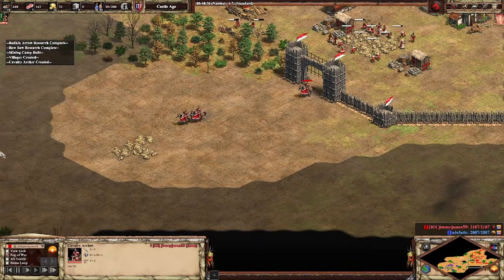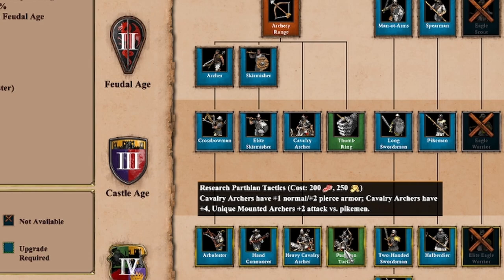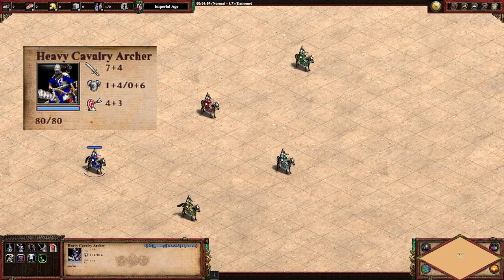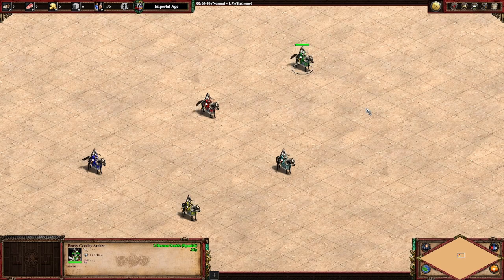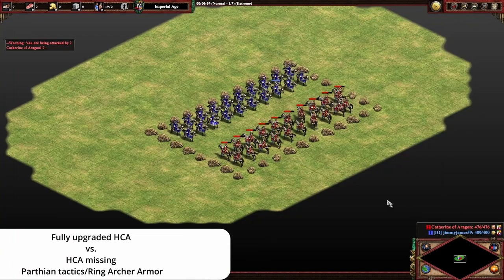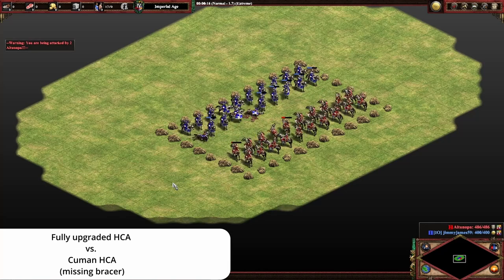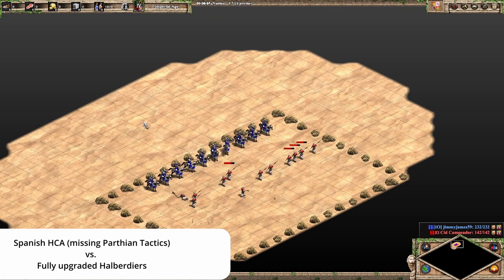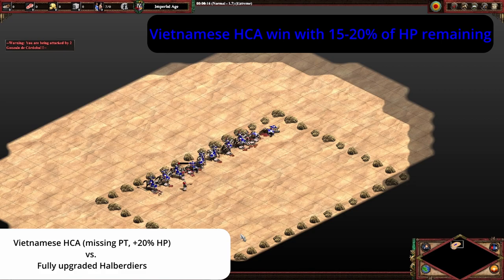Is Parthian Tactics Overrated?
The fact that the Hindustanis will lose access to Parthian tactics as a result of the release of the new Dynasties of India DLC has created a buzz around the oft-discussed technology. People are divided whether or not this technology is generally worth the resources that you would spend on it. In this video, I test the effect of Parthian tactics on the durability of cavalry archers, as well as how the technology enables them to eliminate enemy spear-line units in order to reach a decision whether it is an overrated technology.

All music in this video is produced by Harris Heller.